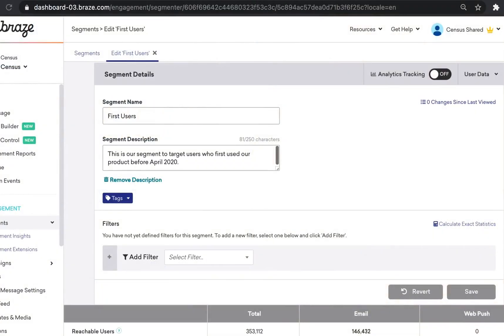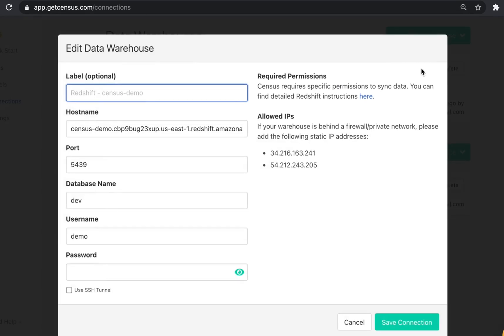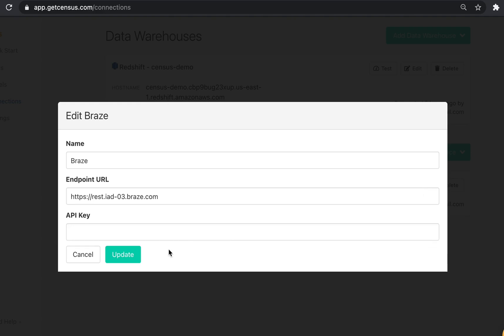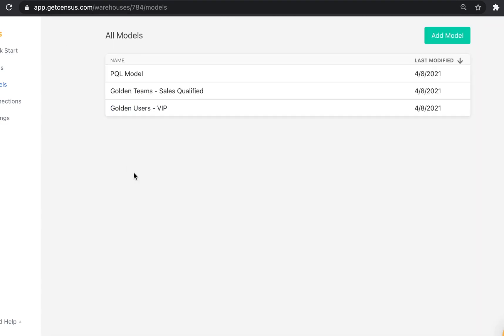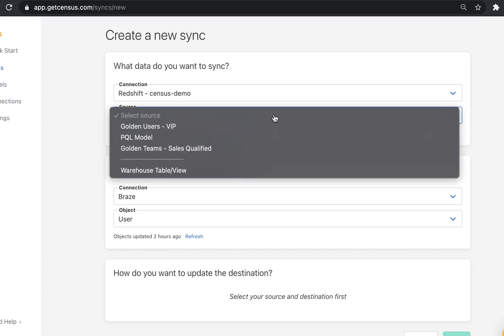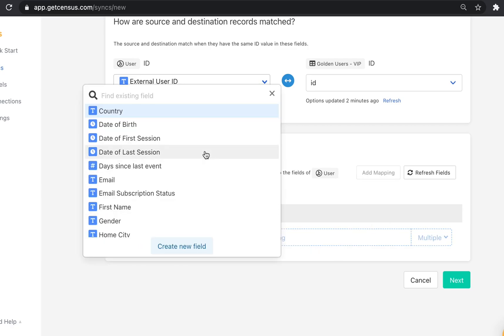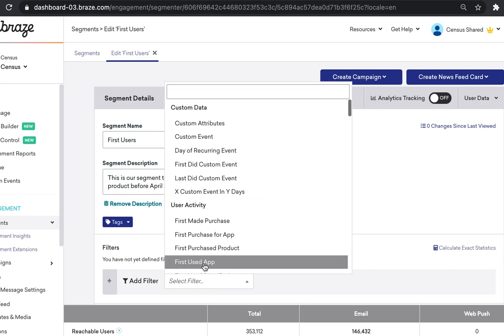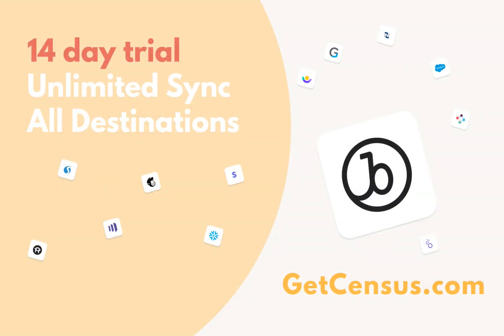Census + Braze: Using Product Data to create targeted user segments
A quick demo on how to set up Census to sync data from data warehouses like Redshift, Snowflake, BigQuery, or Postgres to Braze to build granular user segments so you can send hyper-personalized messages in your campaigns across channels.